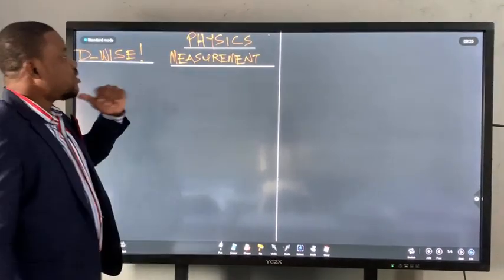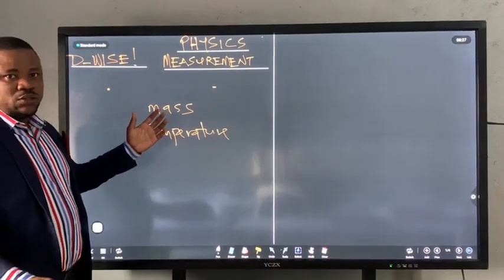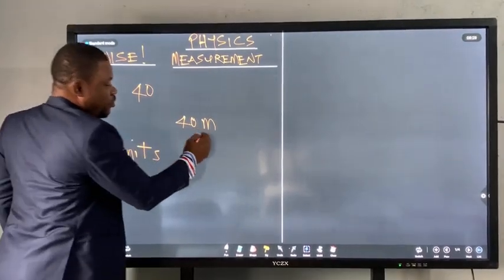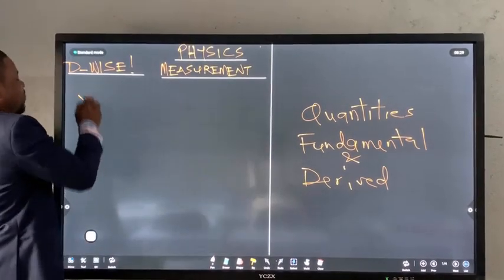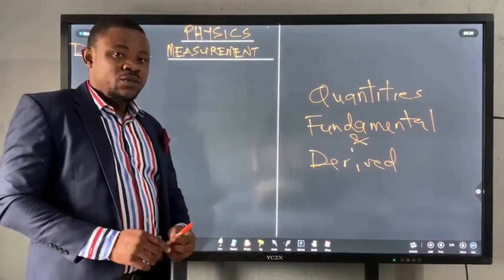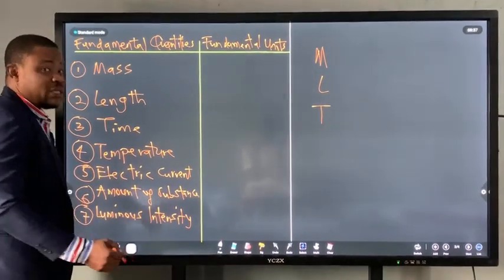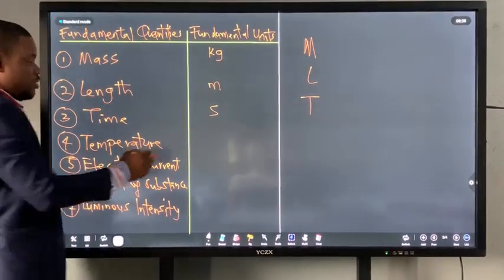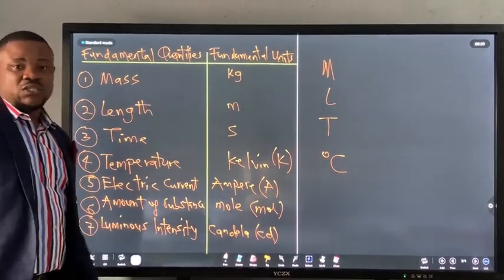PHYSICS. MEASUREMENTS 1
1. Measurement in physics
2. Physical measurement
3. Measurement techniques
4. Measurement units
5. Measurement errors
6. Measurement uncertainty
7. Precision and accuracy
8. Measuring instruments
9. Data analysis
10. Experimental methods

_Specific Measurement Topics_

1. Length measurement
2. Time measurement
3. Mass measurement
4. Temperature measurement
5. Electric current measurement
6. Voltage measurement
7. Resistance measurement
8. Power measurement
9. Energy measurement
10. Momentum measurement

_Measurement Tools and Instruments_

1. Rulers
2. Stopwatches
3. Scales
4. Thermometers
5. Multimeters
6. Oscilloscopes
7. Spectrometers
8. Calipers
9. Micrometers
10. Interferometers

_Measurement Techniques and Methods_

1. Direct measurement
2. Indirect measurement
3. Comparative measurement
4. Calibration
5. Standardization
6. Data logging
7. Data acquisition
8. Signal processing
9. Error analysis
10. Uncertainty calculation

_Real-World Applications_

1. Engineering applications
2. Scientific research
3. Medical applications
4. Industrial measurement
5. Quality control
6. Environmental monitoring
7. Aerospace applications
8. Automotive applications
9. Sports physics
10. Everyday life applications